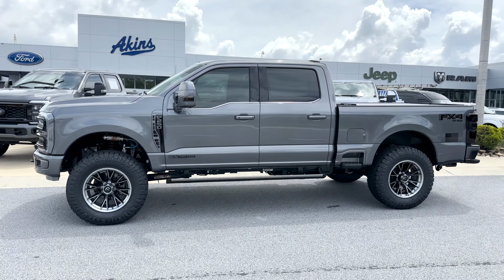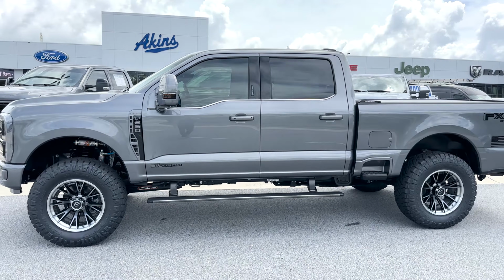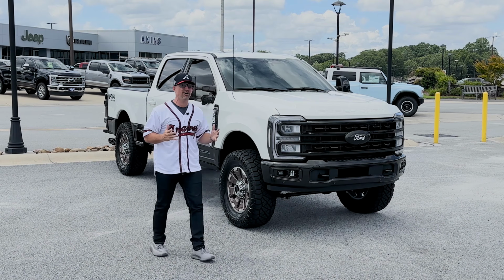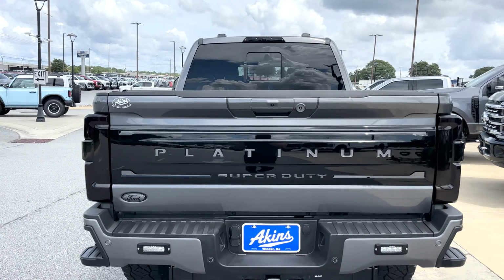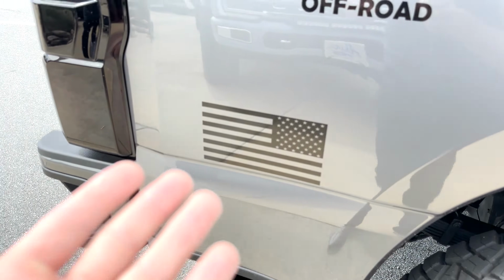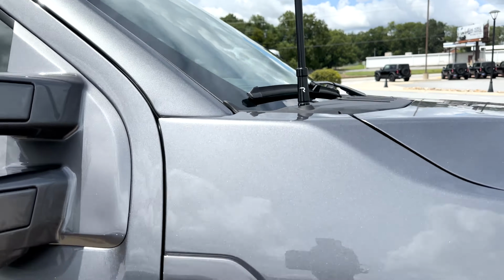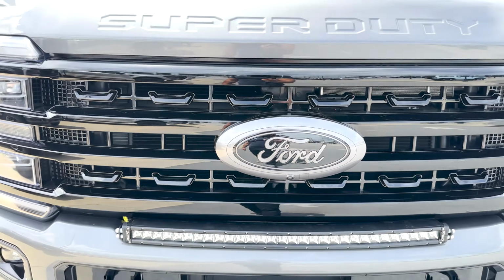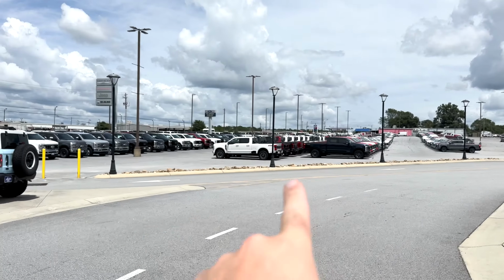2024 FORD F250 Platinum 3.5" CARLI PINTOP LIFTED on 37s-Carbonized Gray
2024 FORD F250 Platinum 3.5" CARLI PINTOP LIFTED on 37s-Carbonized Gray

Akins Ford is the #1 Volume Retail F-Series Dealer in the Nation!

GET your Wild Willies apparel and more at wildwilliesaccessories.com

220 West May St Winder, Georgia
WILDWILLIESACCESSORIES.COM